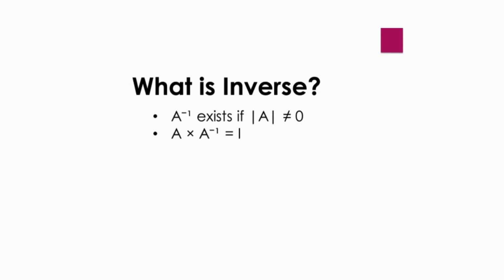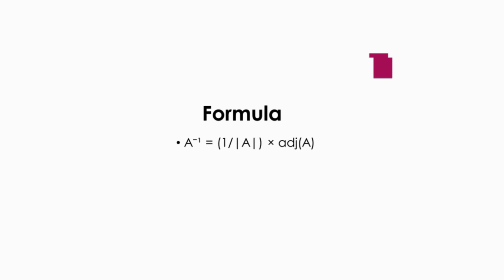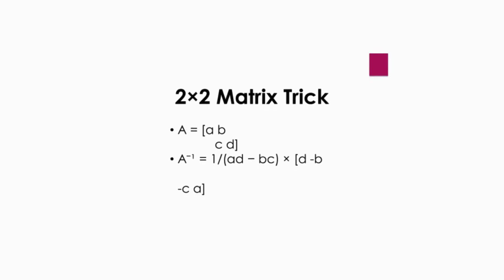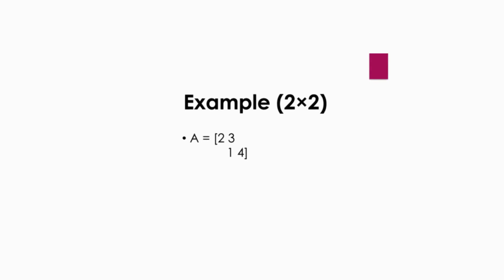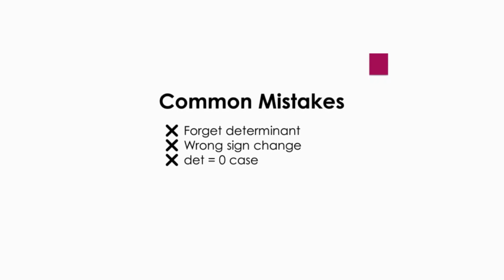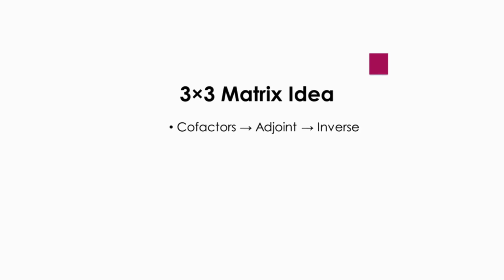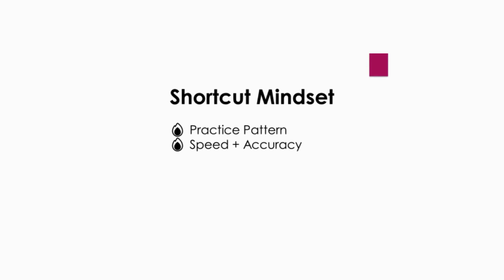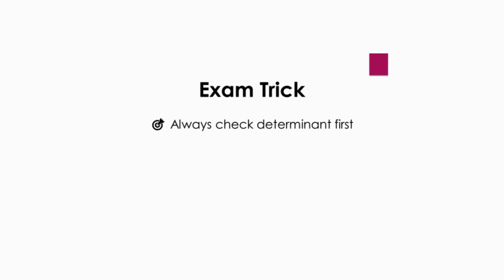👉 Inverse of Matrix in 2 Minutes 🔥 | Full Marks Trick (Class 12 Maths)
Struggling with inverse of matrices?
Learn how to solve it in just 2 minutes using a simple trick 🔥

In this video, you will understand:

What is inverse of a matrix
Condition for inverse (determinant not zero)
Formula: Inverse = 1/determinant × adjoint
Fast 2×2 shortcut (swap + sign change)
Exam tips to score full marks

This method is perfect for Class 12 Maths students and helps you solve questions quickly and accurately in exams.

👉 Practice this trick and improve your speed instantly!